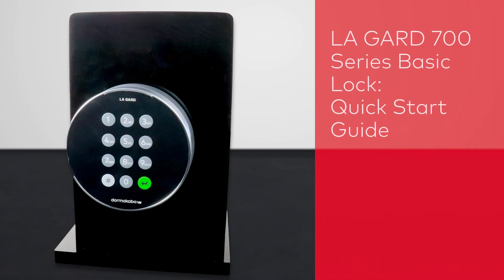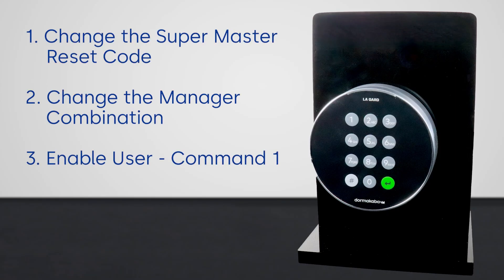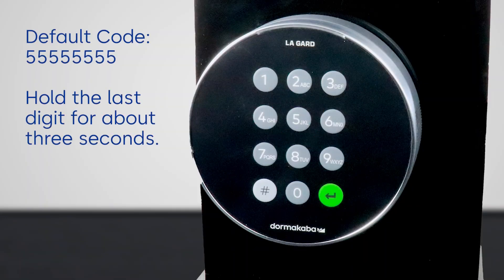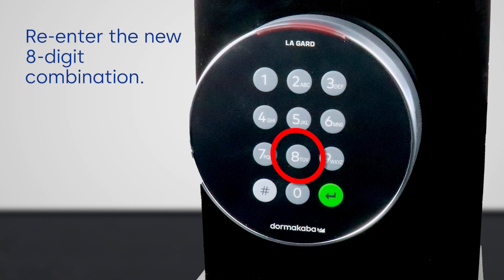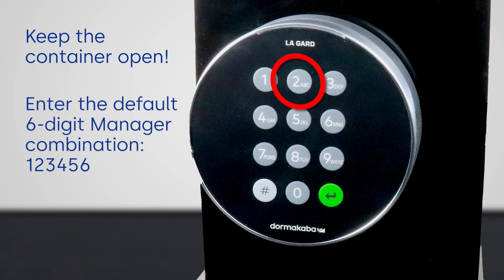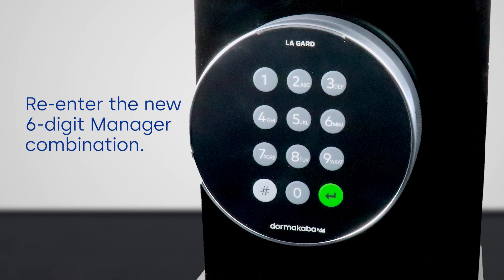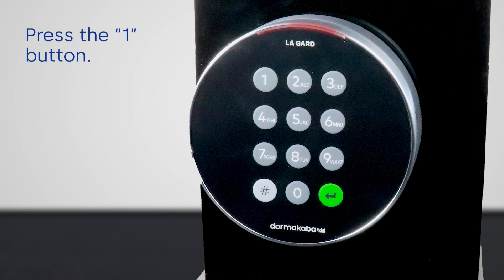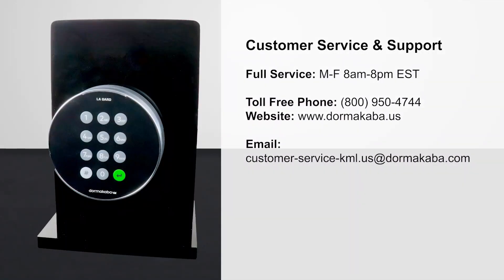LA GARD 700 Series Basic Lock - Quick Start Guide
This video is a quick start guide to the LA GARD 700 Basic lock.